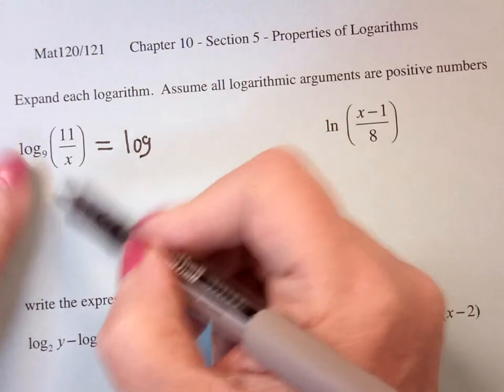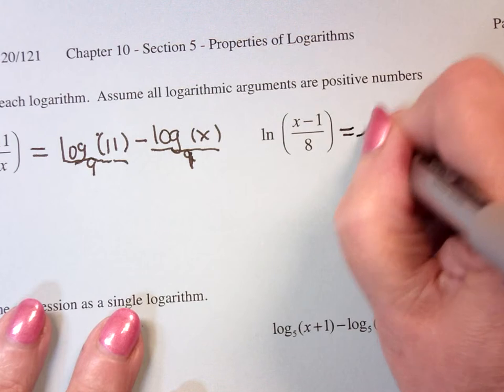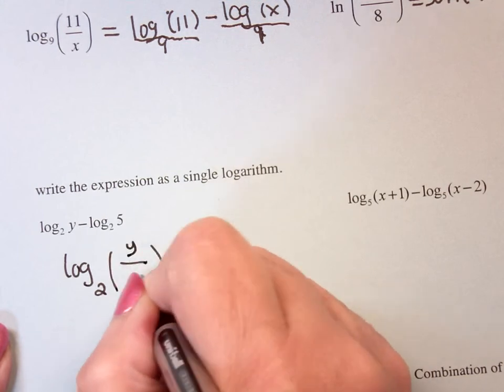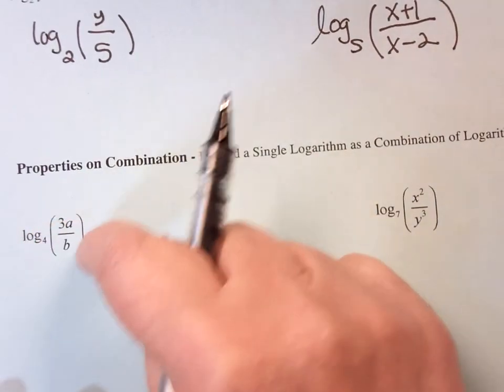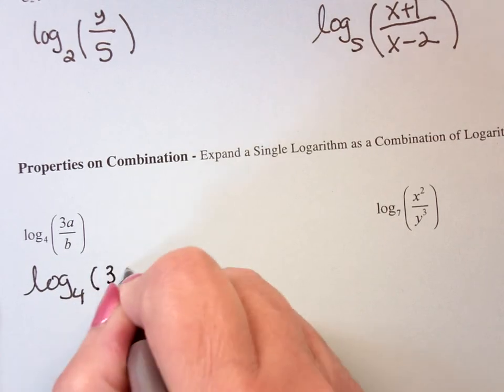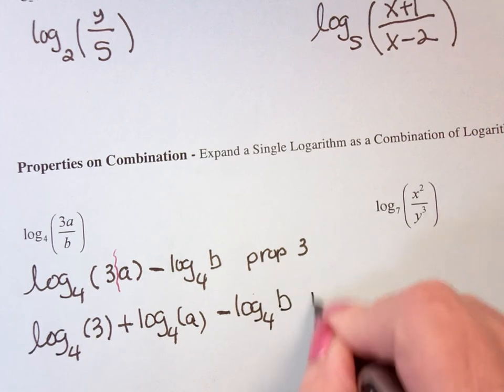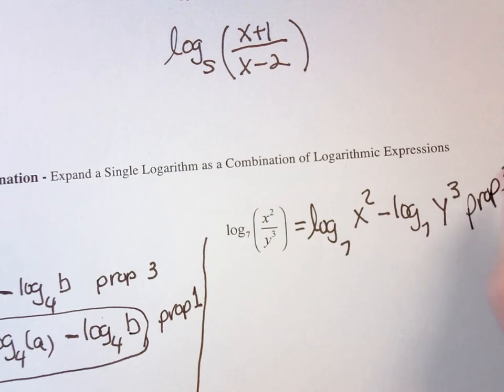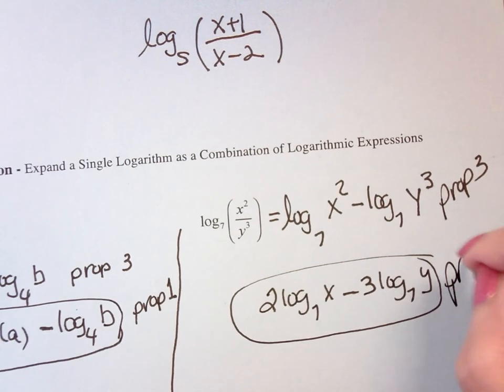120 10 5 page 29